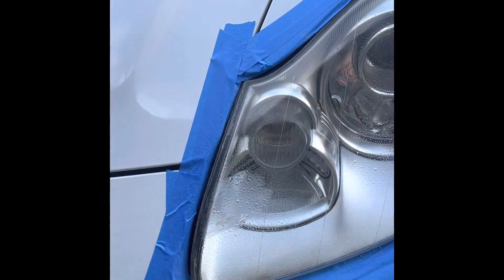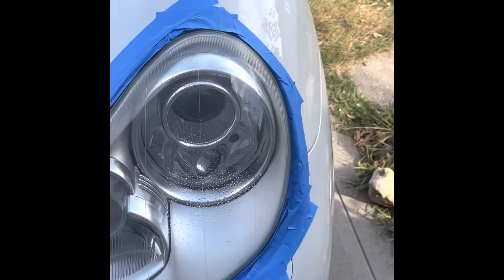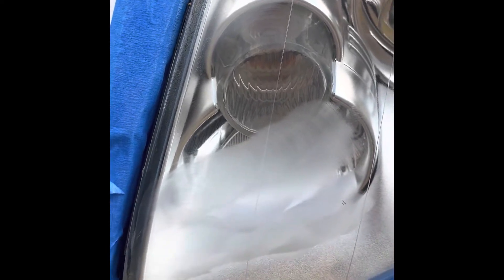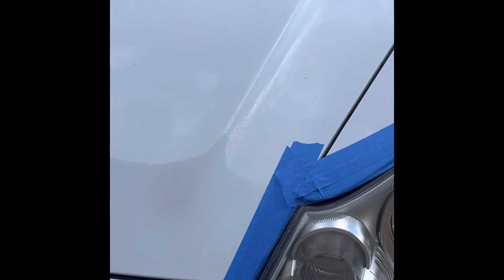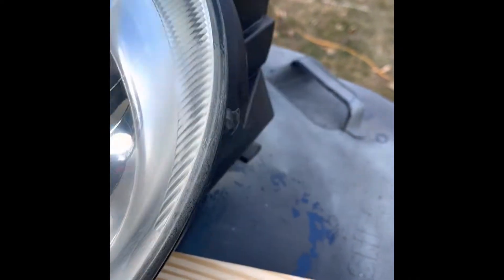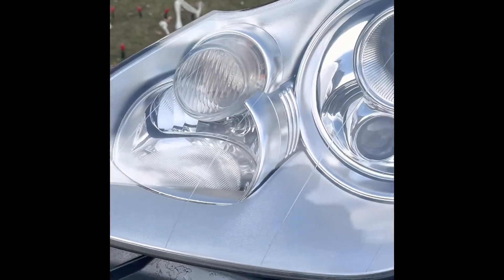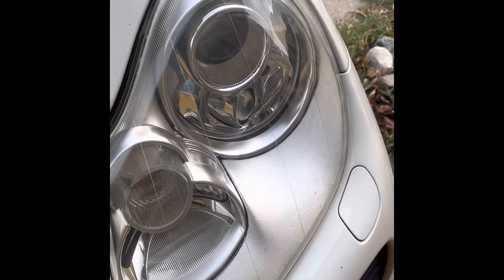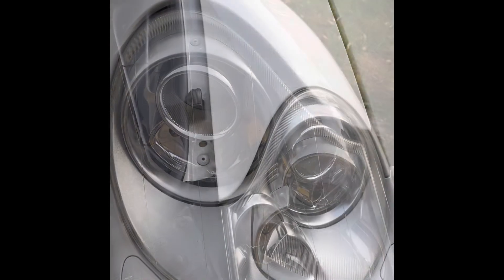Porsche Cayenne headlights refresh clear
Talk about my challenges of redoing a past clear job.

I will complaint about buffing challenges

Depending on the results of the new clear I’ll likely use a 2 part clear in the future.  It’s the closest to a cars clear paint.  I’d assume it would buff better too.